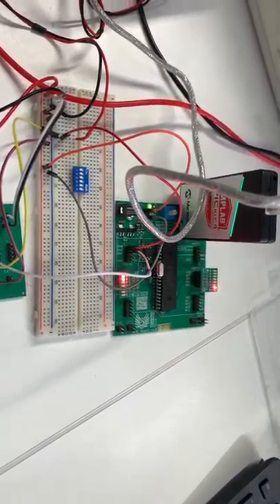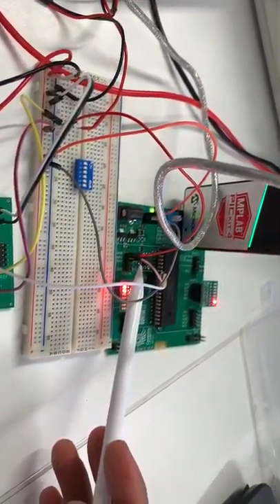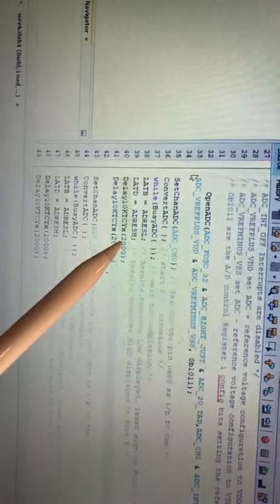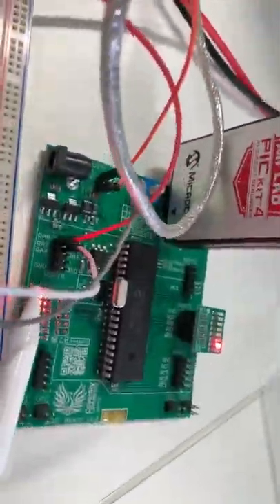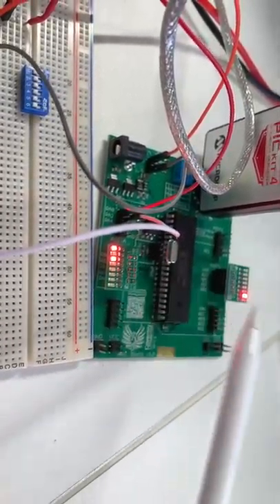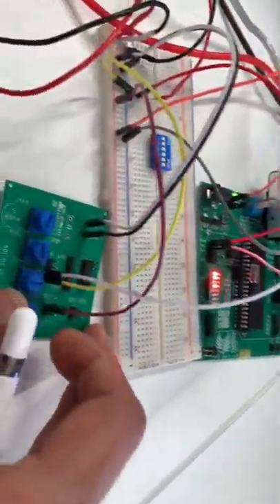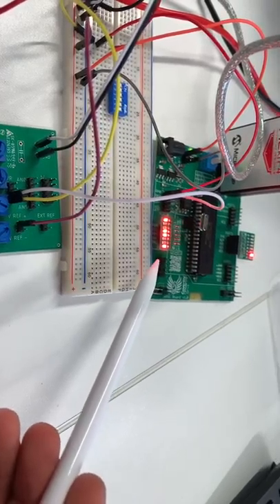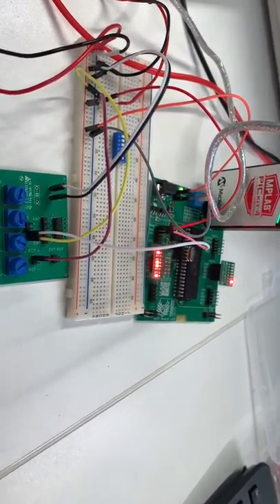Week3lab1 exercise 3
Two input channel ADC